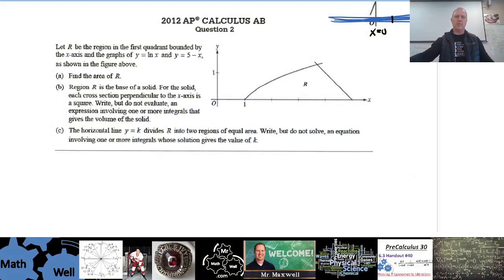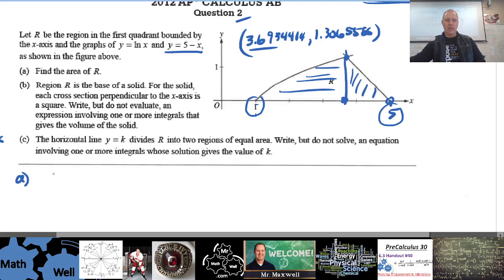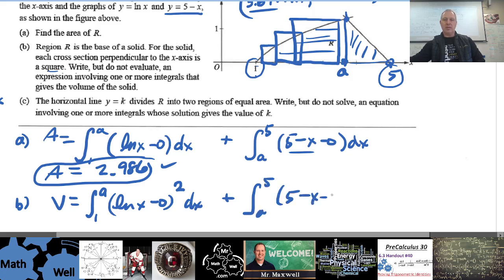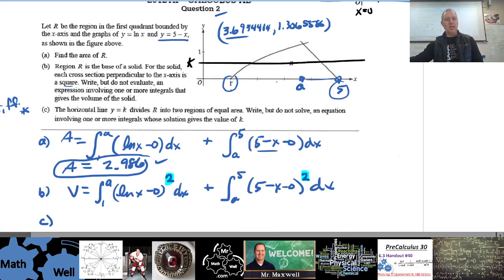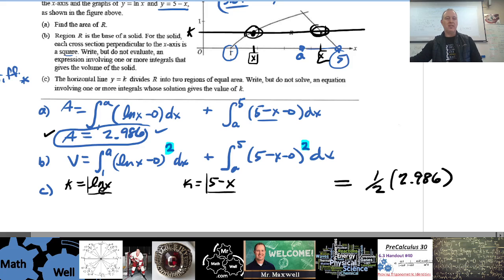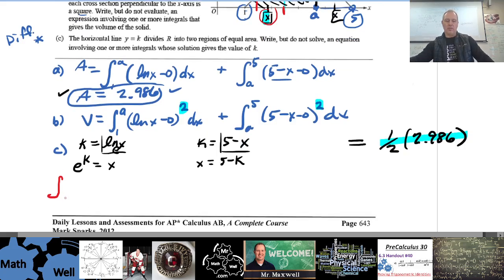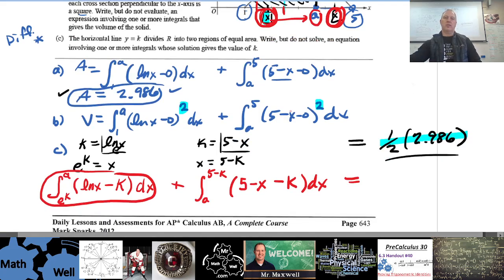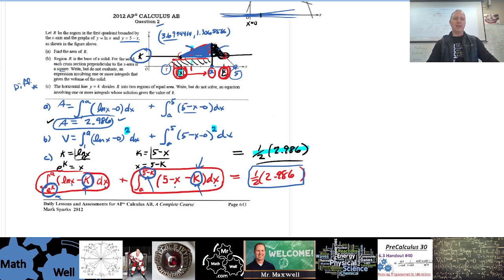AP Calculus AB 2012 FRQ #2 line splits area in half